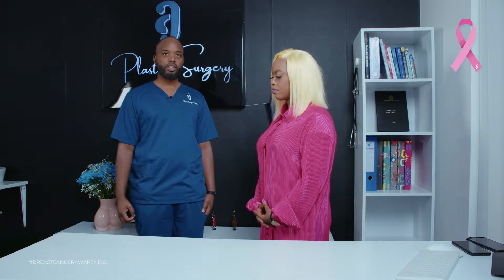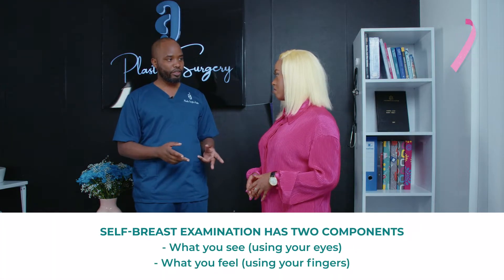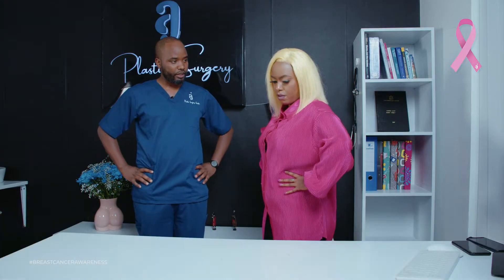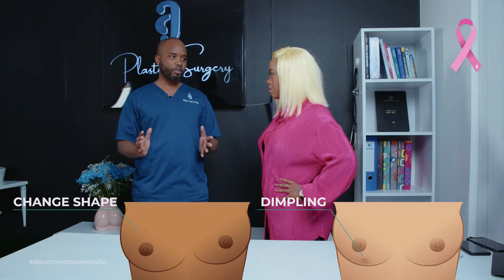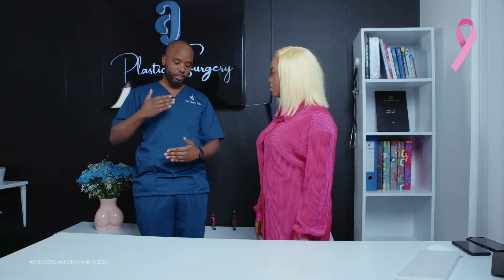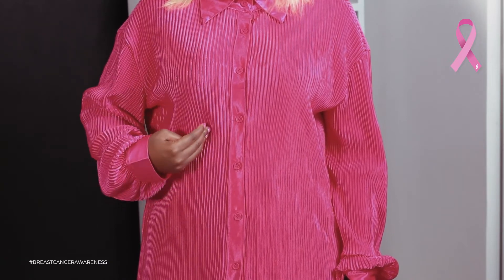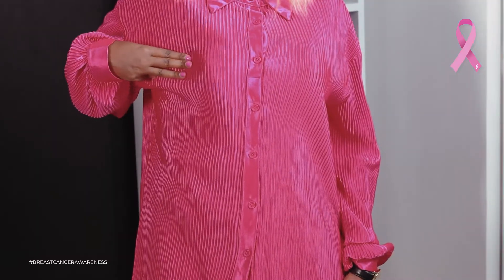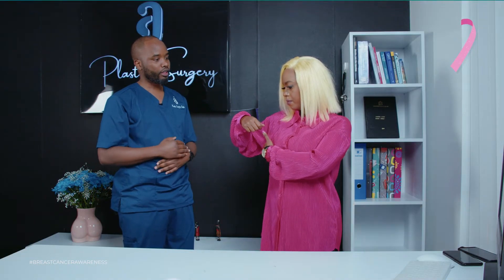HOW IS SELF BREAST EXAMINATION DONE?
It’s a good idea to get to know what’s normal for your breasts. That way, you can check with your doctor if you notice something unusual, such as a lump, skin change, or discharge.